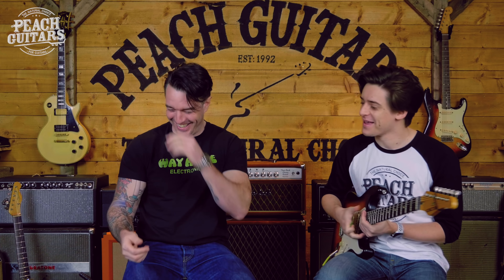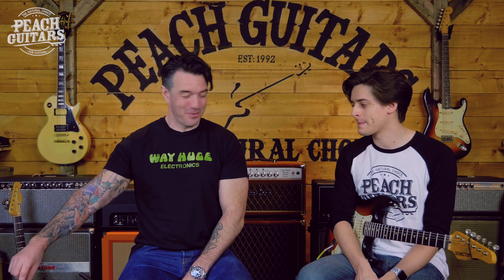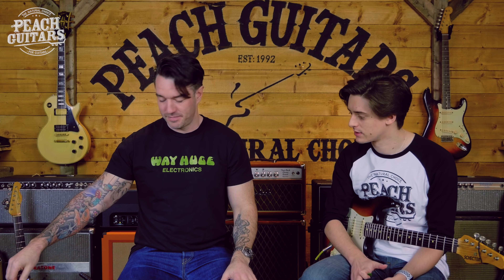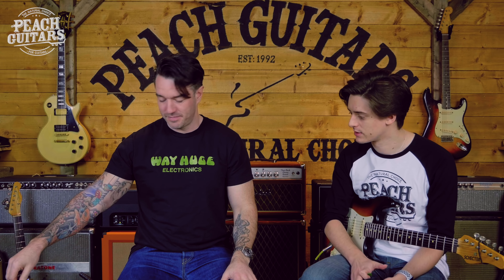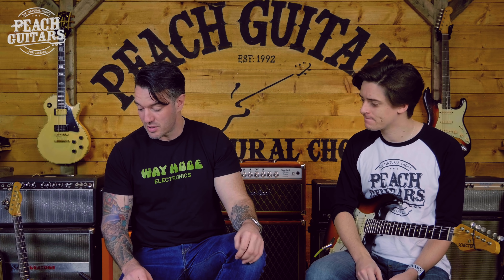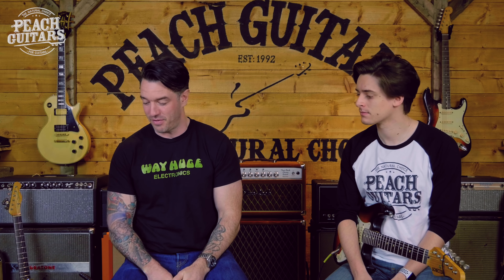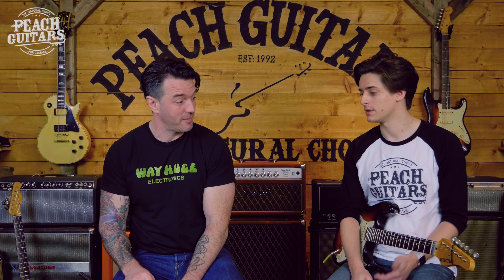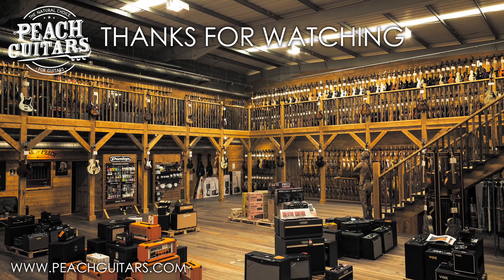New Dunlop, MXR & Way Huge Pedals for 2020!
Jack chats to Greig from Westside Distribution about the new releases from Dunlop. MXR & Way Huge for 2020.